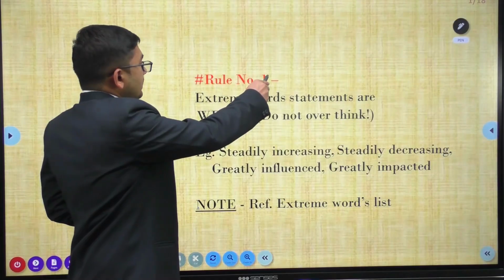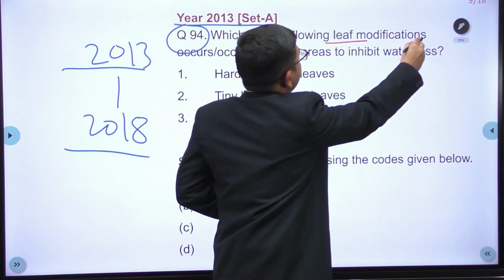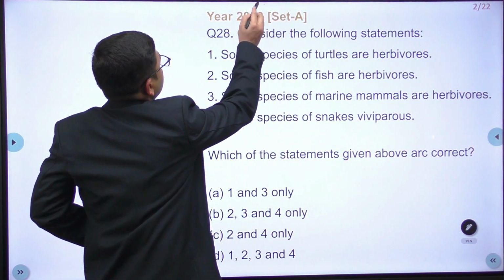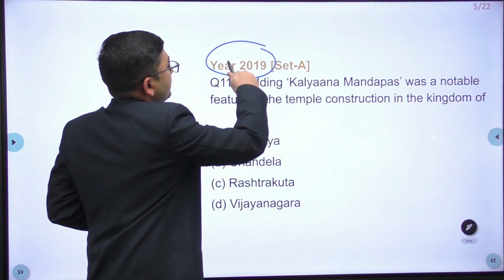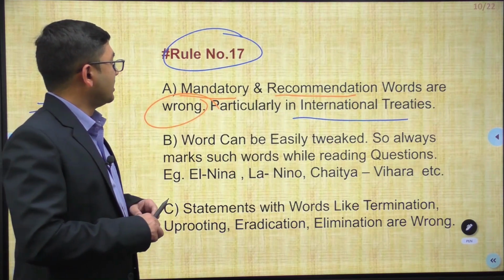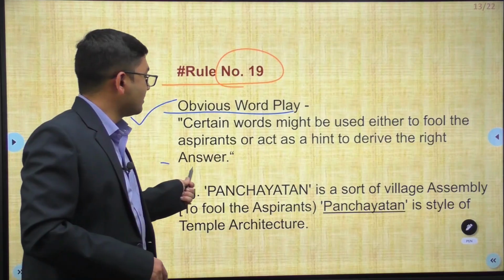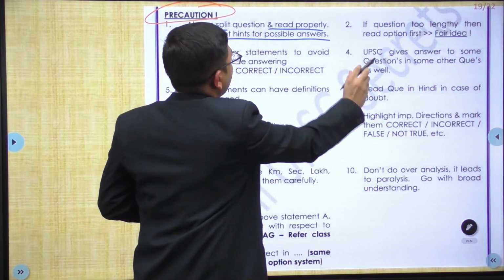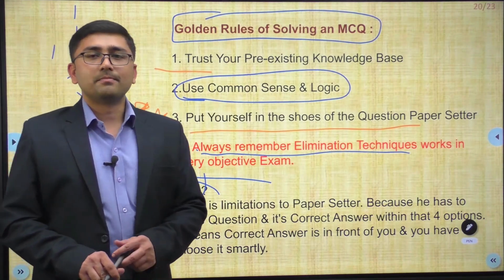UPSC Prelims Techniques For 2024